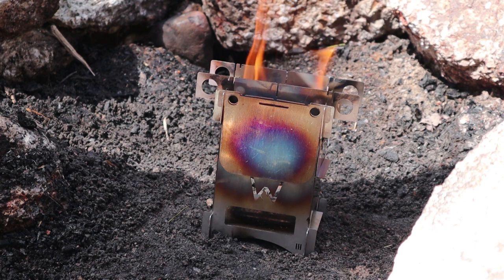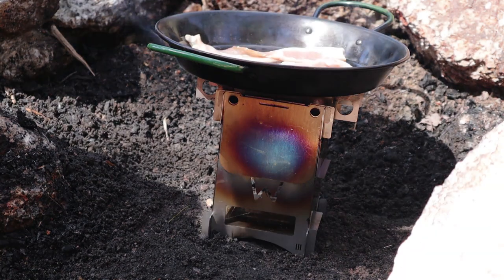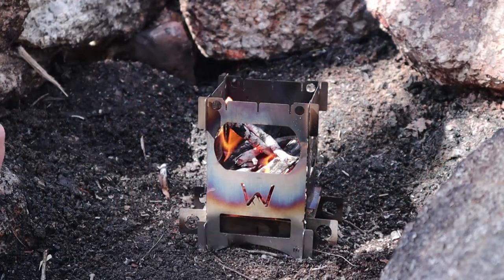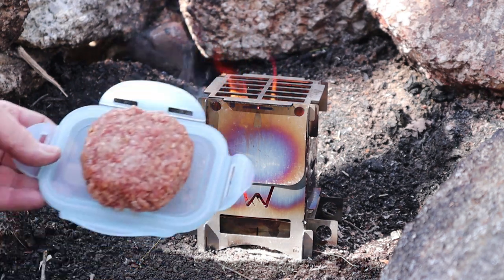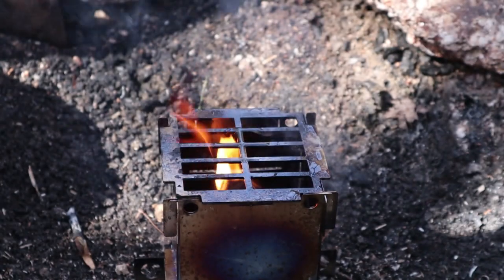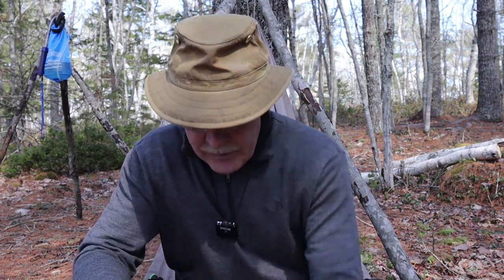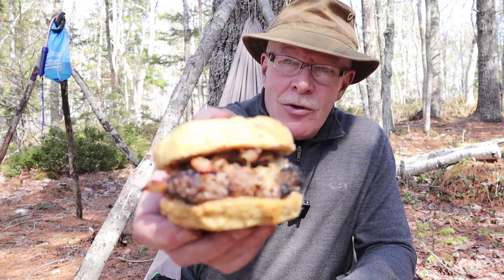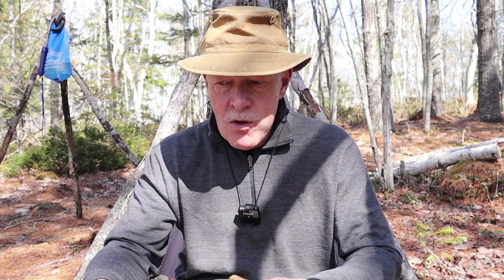Peanut Butter Bacon Burger (low-carb)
In this video I make a low-carb, ketogenic Peanut Butter Bacon Burger. Cooked using the WiKaTech StormFire